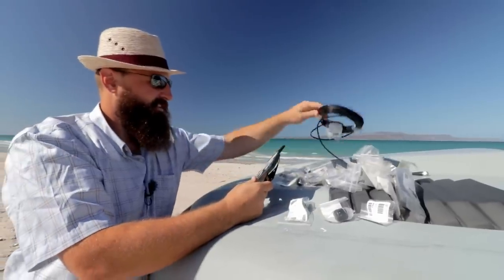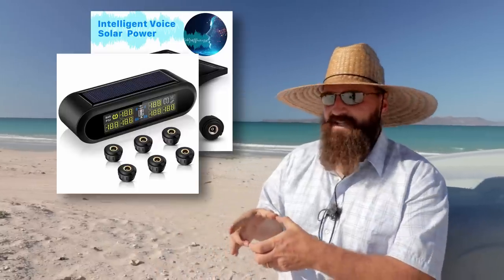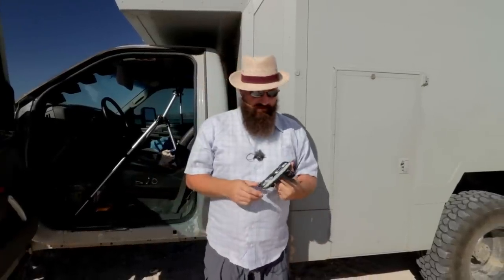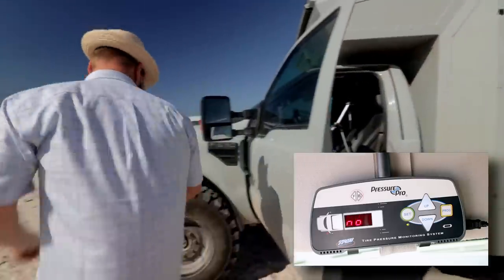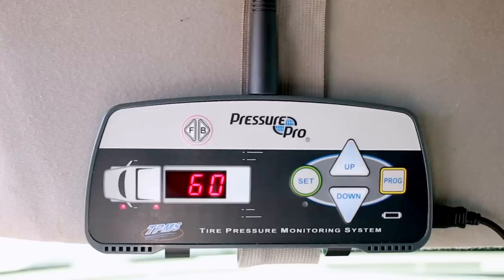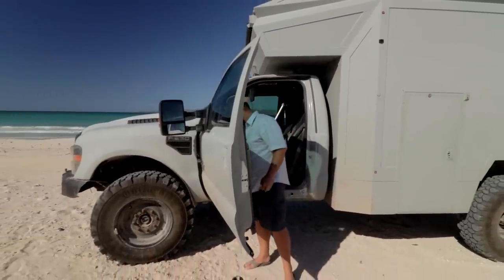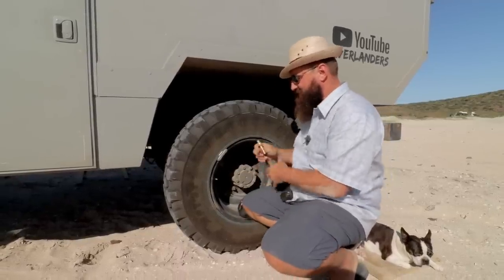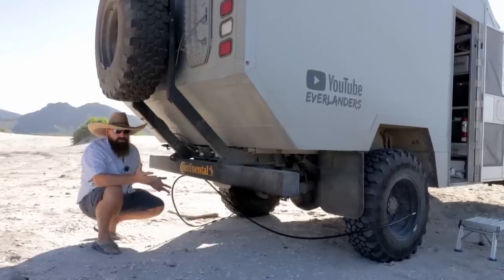Beachfront TPMS Install - PressurePro Tire Pressure Monitor - How to Build an Overlander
PressurePro makes newer systems that use your smartphone as a display, I have no experience with these, I have almost no experience with this one yet!

That being said, having had a tire puncture this spring and needing to make an emergency stop, I can really see the value of having something like this. Even in the days since we recorded this video, having the peace of mind to be able to scroll through the tire's pressures and see that they are all good is nice.

If you'd like to drop a few dollars in the hat for Fuel or Camera Gear, please consider becoming a member of the channel. For more information on becoming a member,